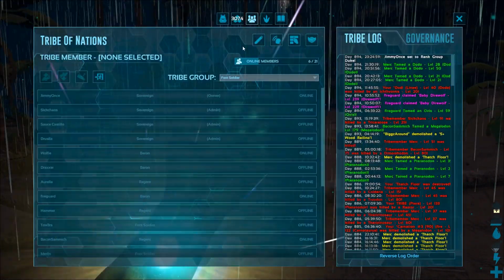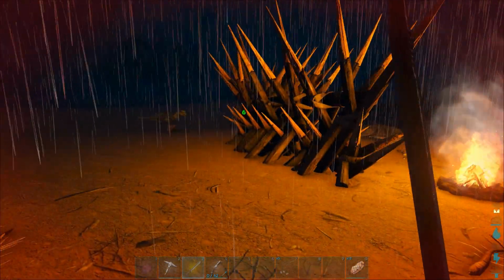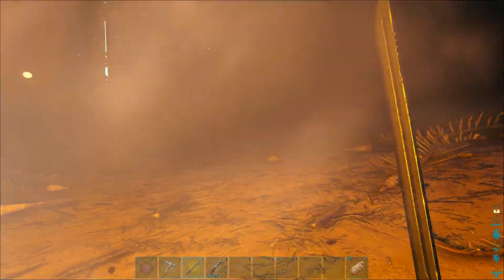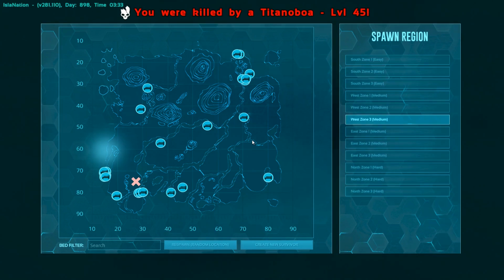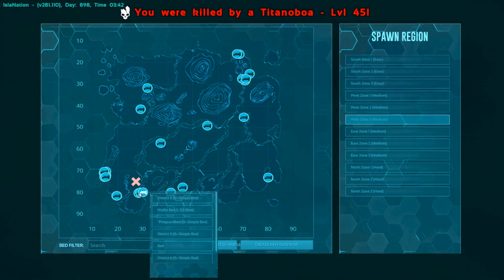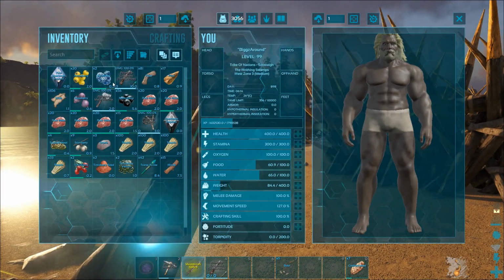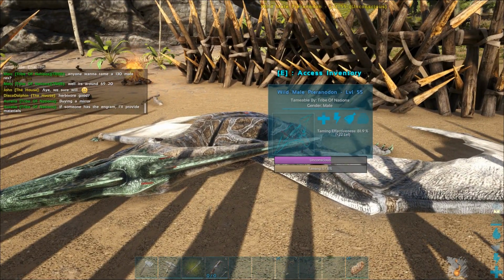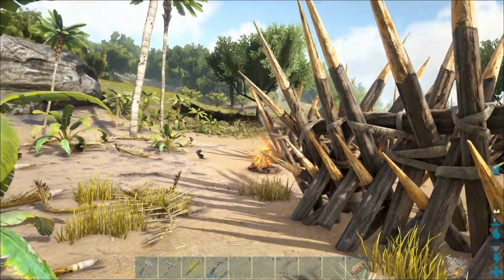Taming your first Ptero.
ACTION BEGINS AT 8:27

In this video I knock out and tame a Ptero.  Things get pretty rough as he drops near a swamp.  With an alpha raptor close by, and multiple tintanboas, a crok and the usual dilos.  It was not easy.  We get 'er done though.

IF YOU WOULD LIKE TO JOIN OUR FIVE MAP CLUSTER ON ARK, ADD ME AS A FRIEND ON STEAM FOR MORE INFO.